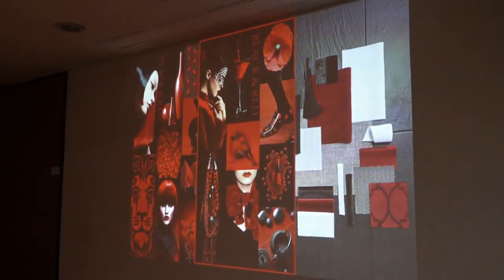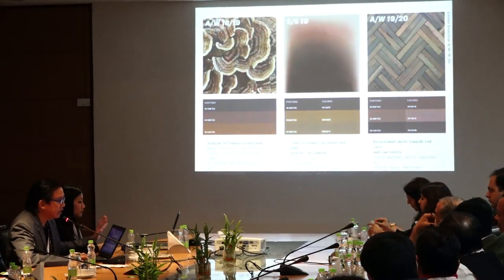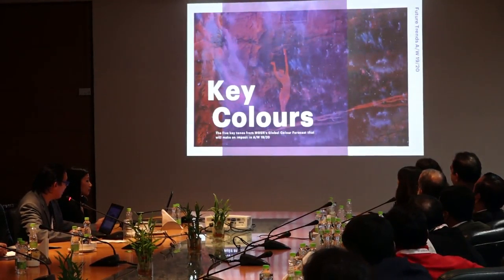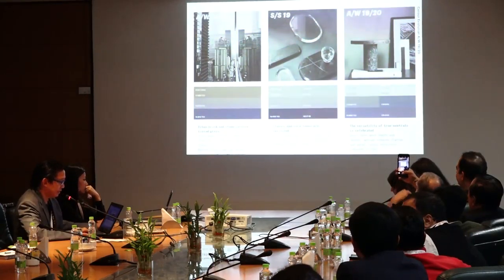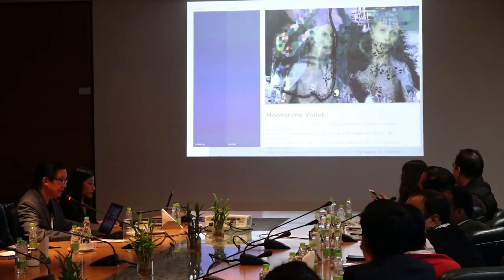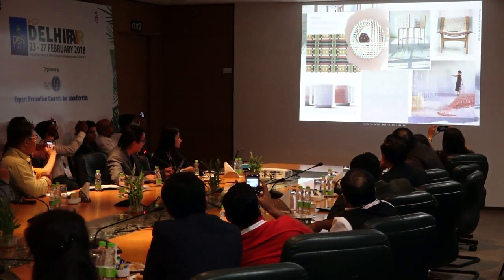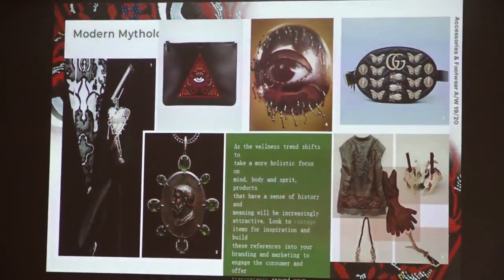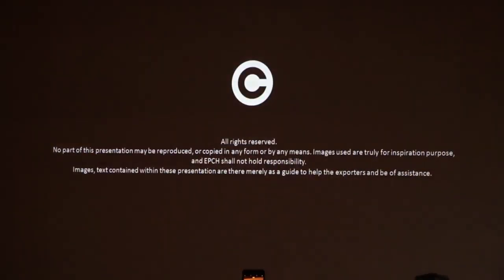Trends & Forcast- Spring / Summer2019 & Autmn Winter 2019 By Epch 26-02-2018